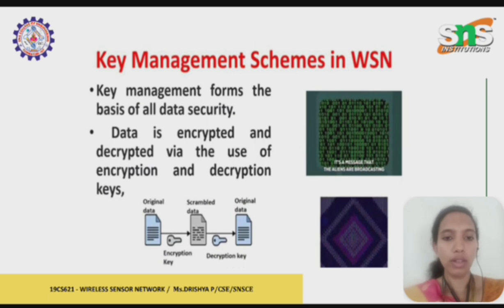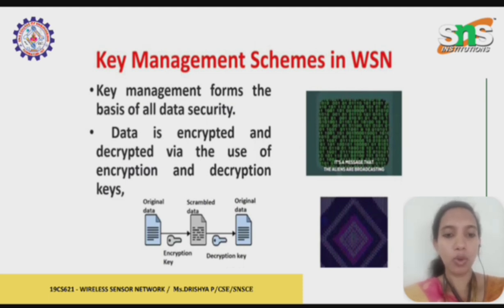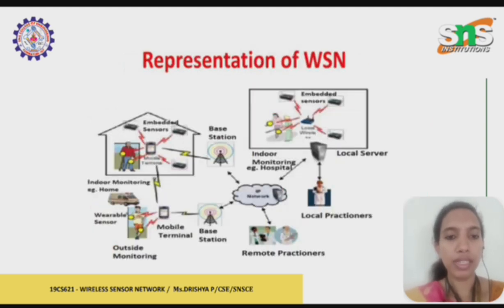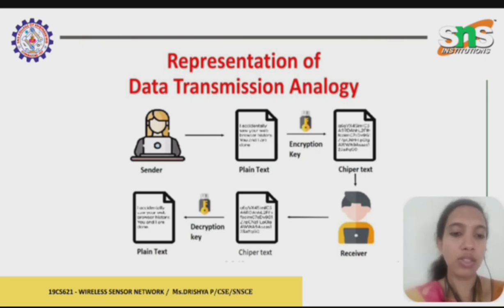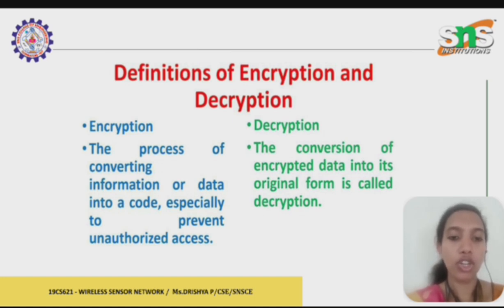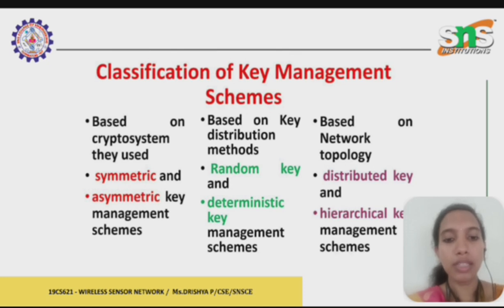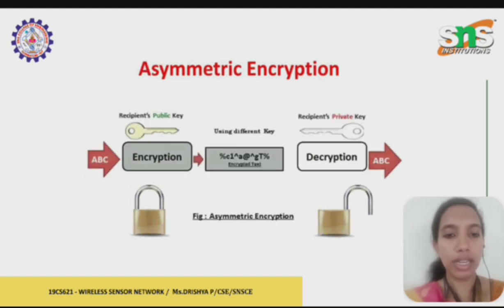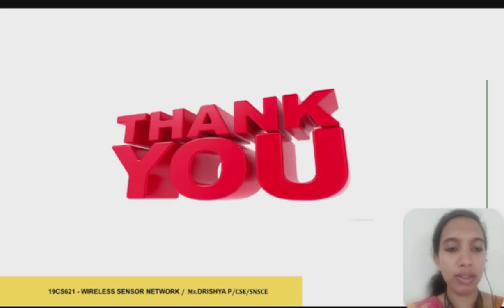Key Management System | WSN | SNS Institutions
Key management, also known as encryption key management, refers to the complete set of processes involved in generating, exchanging, storing, and controlling cryptographic keys that protect sensitive information. It ensures that encrypted data remains secure by making sure only authorized users can access or decrypt it. Effective key management also includes regularly updating keys, securely backing them up, and preventing unauthorized disclosure or misuse. Because cryptographic keys are the foundation of modern security systems, proper key management is essential for maintaining data confidentiality, integrity, and overall cybersecurity.